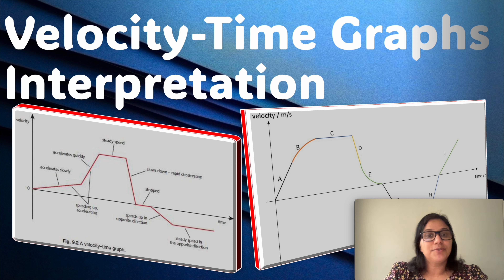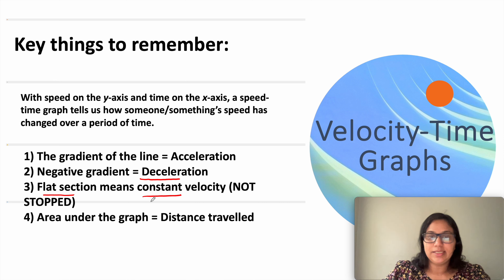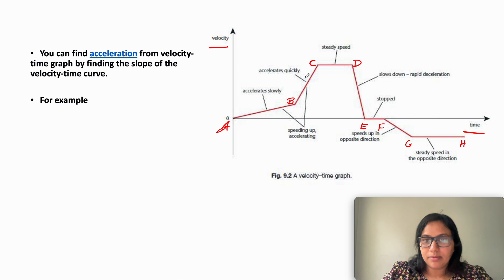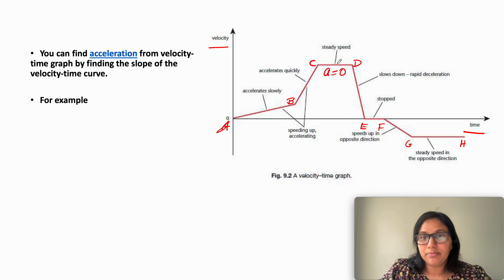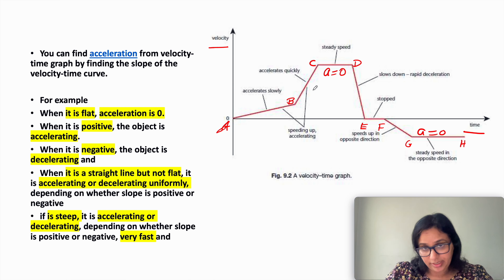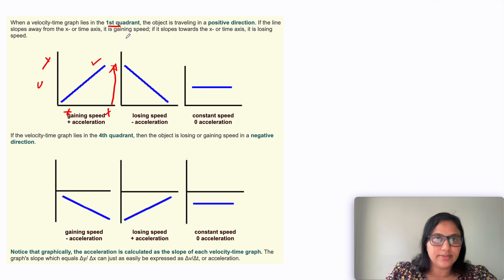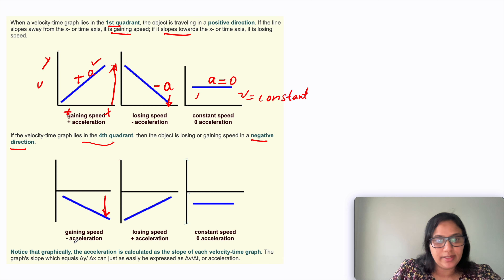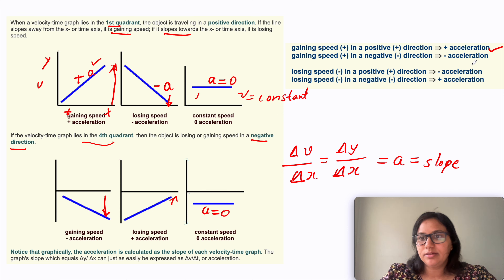Velocity - Time graph Interpretation, Describing motion from graph, slope of v-t graph=acceleration.